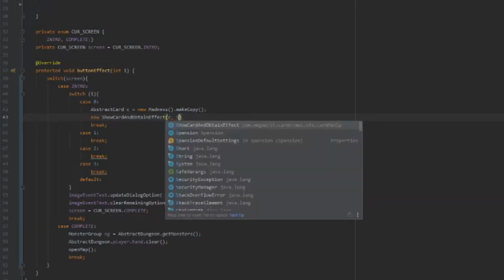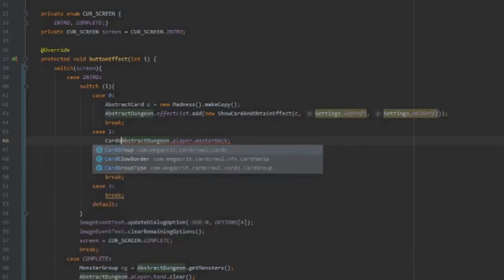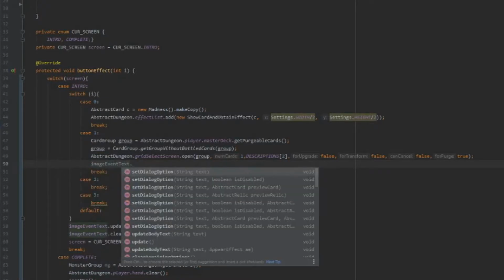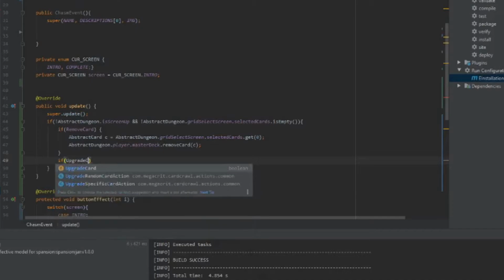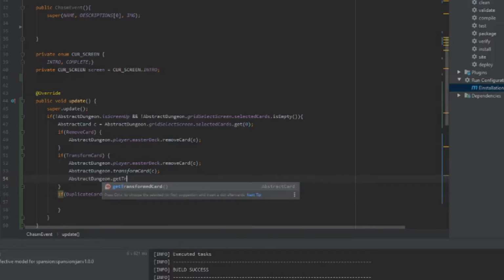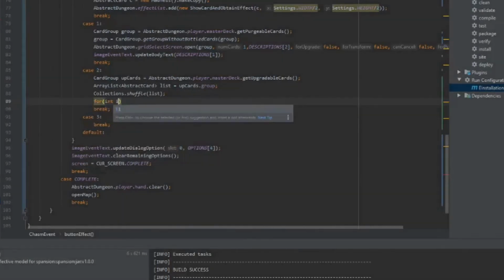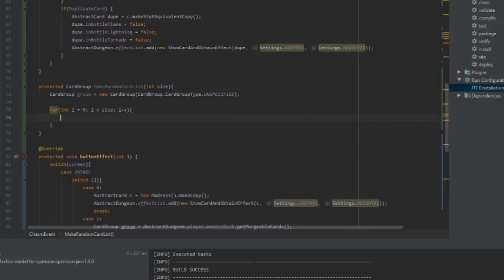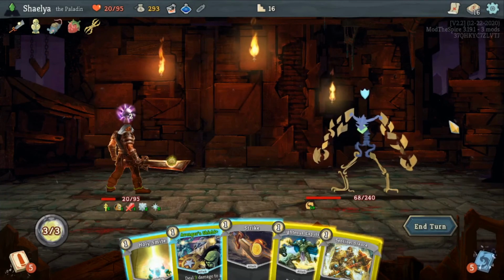Mod the Spire 11 - Card Events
I took two hours to find a solution, two to test it out, and eighteen to make a video on it.